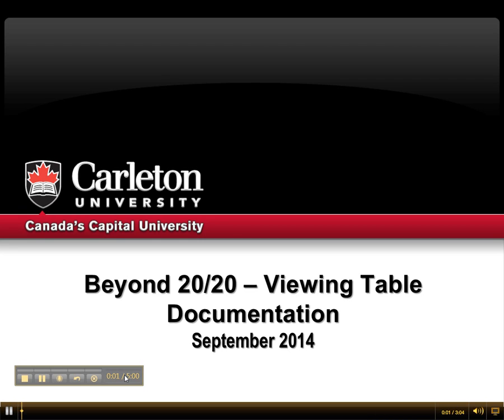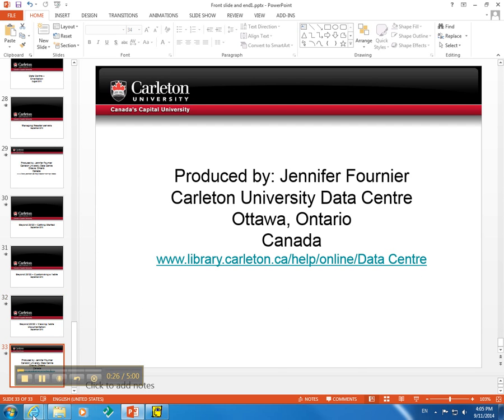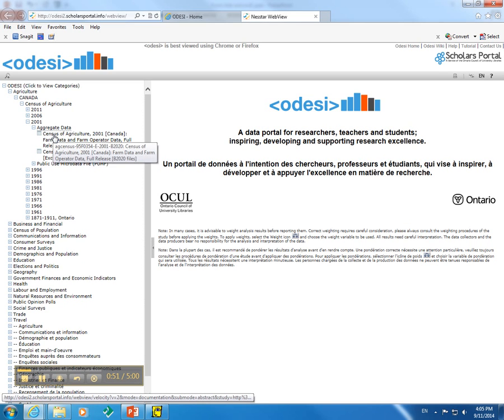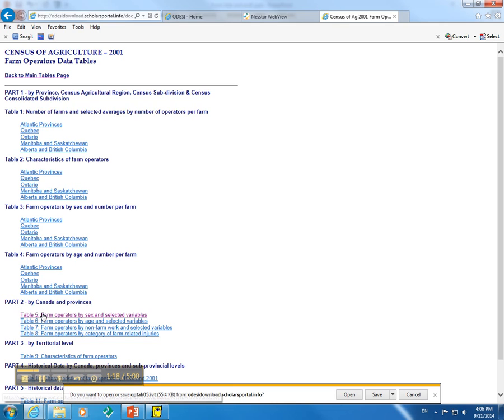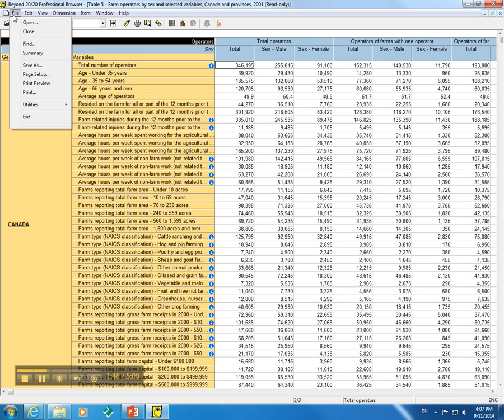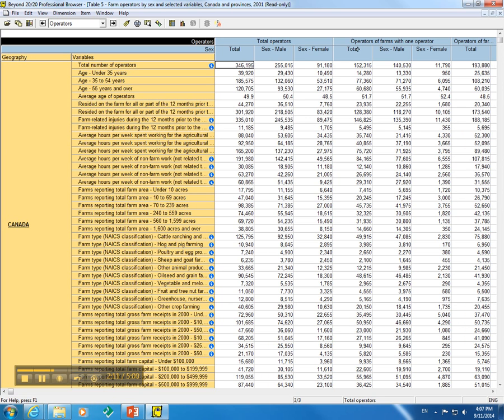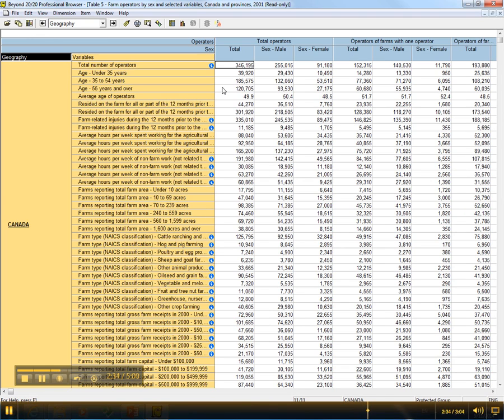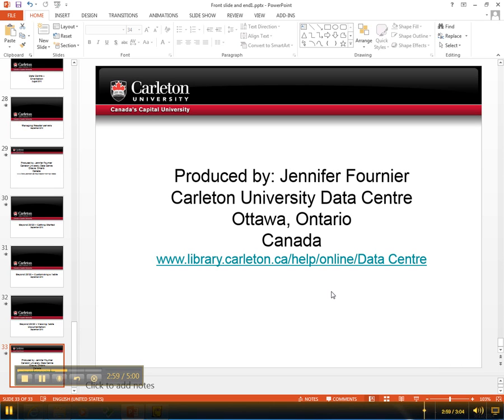Viewing Table Documentation in Beyond 2020